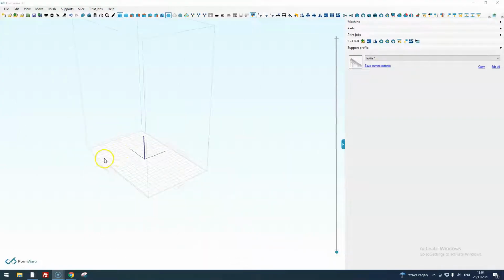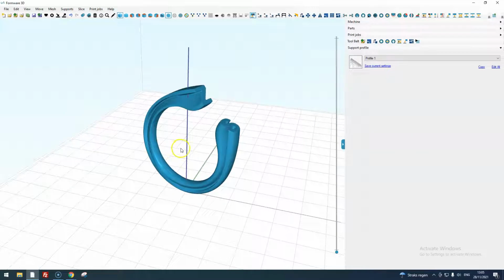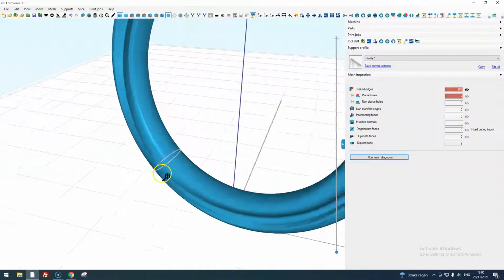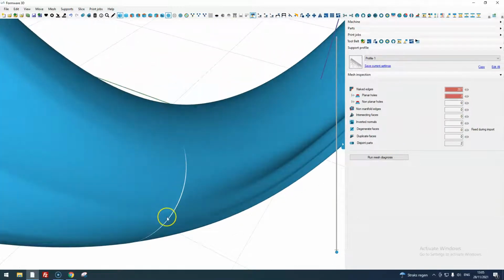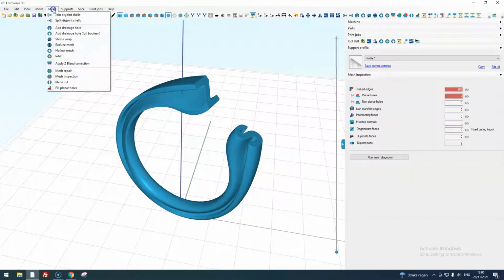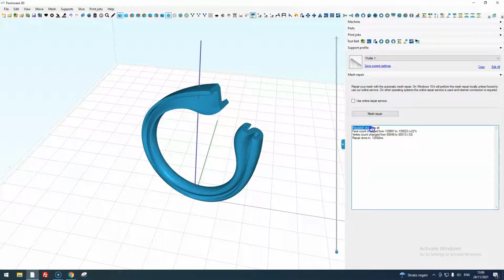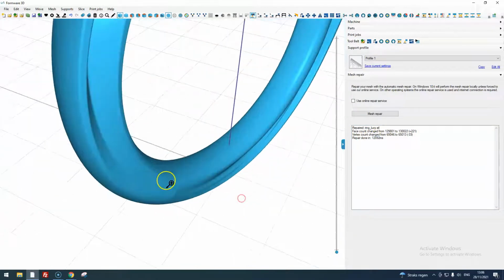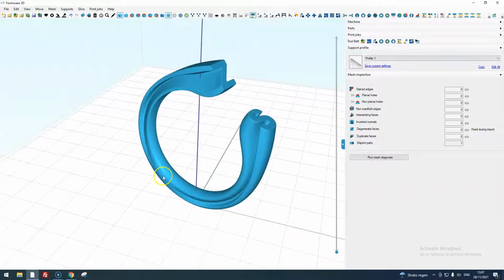10. Automatic mesh repair and diagnostics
This video shows how to use the automatic mesh repair and diagnostics functions.